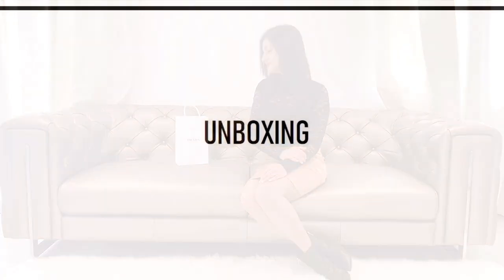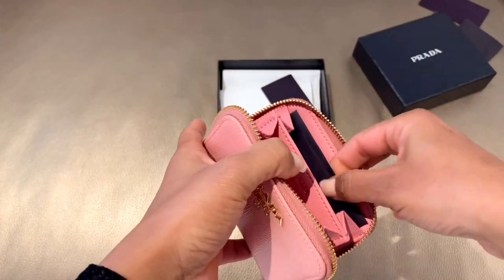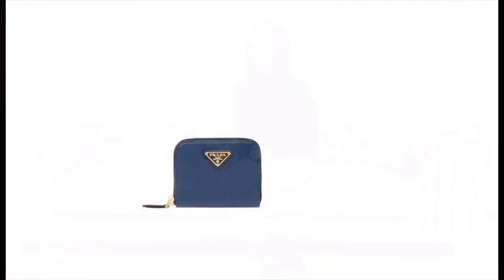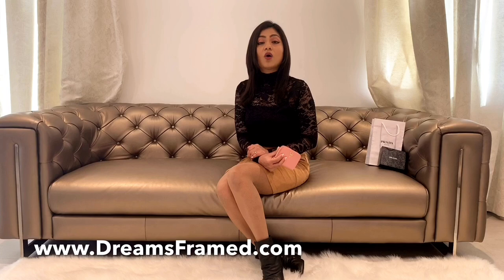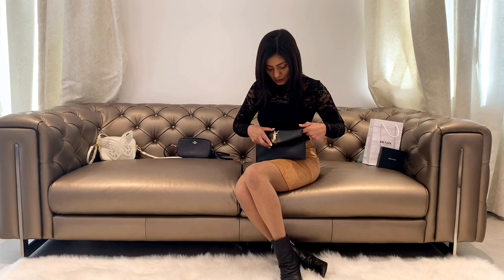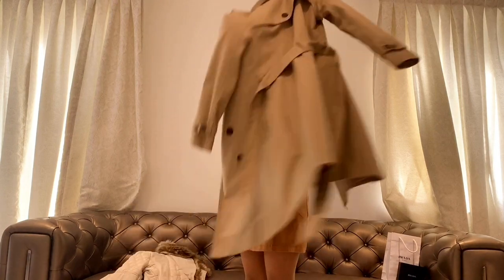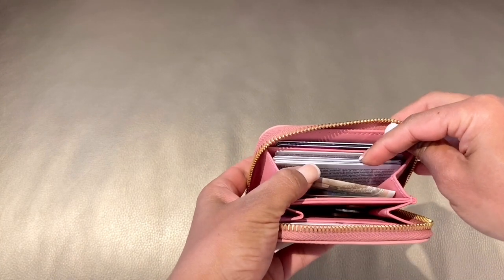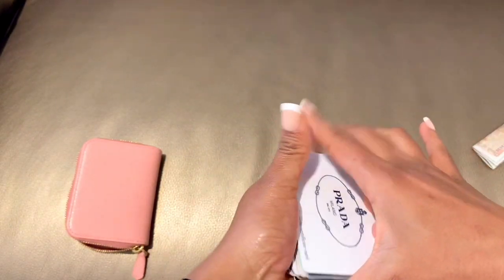Prada wallet unboxing | Prada coin Purse | Review | downsizing wallet?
I was looking to downsize my wallet and got this Prada coin purse. It is so easy to carry as it fits literally anywhere. Watch me doing the unboxing and showing how compact this wallet is and also how much this teeny tiny wallet can hold

TIMESTAMPS
00:00 Intro
00:44 UNBOXING
02:11 Reason to buy this wallet
04:39 How well it fits inside small purses
07:12 What fits?